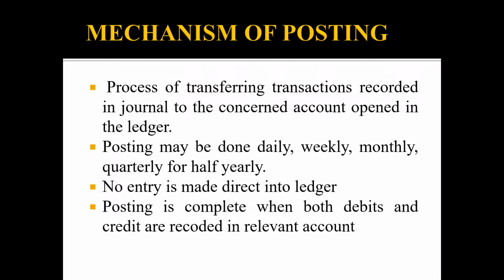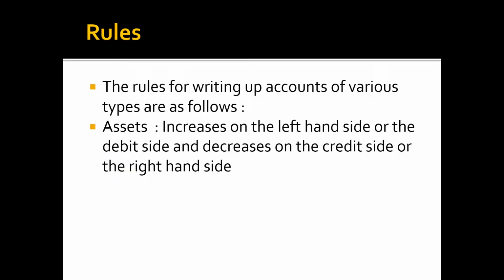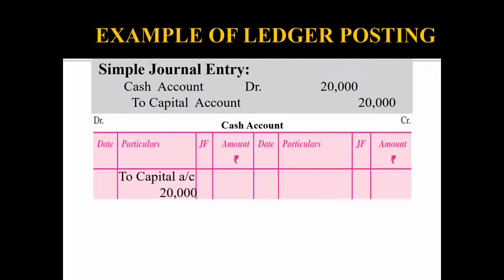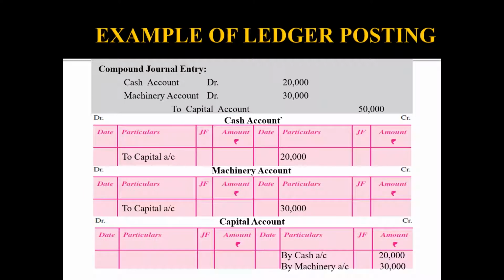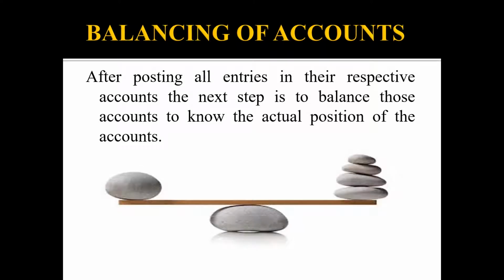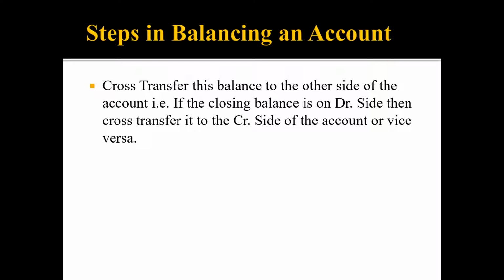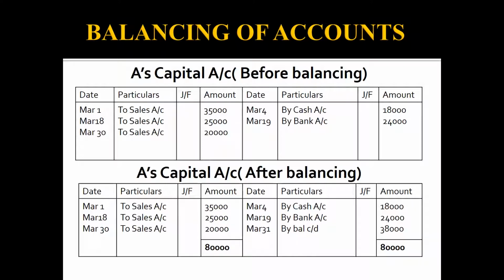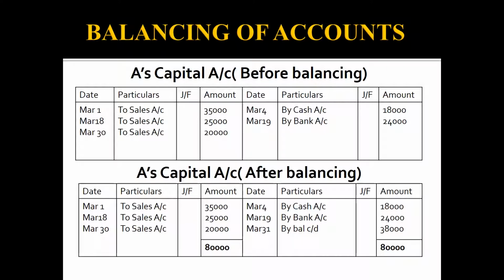fa unit 2 topic 2 video 2